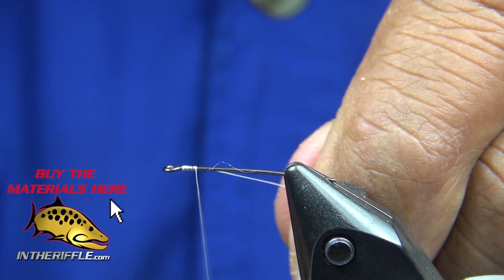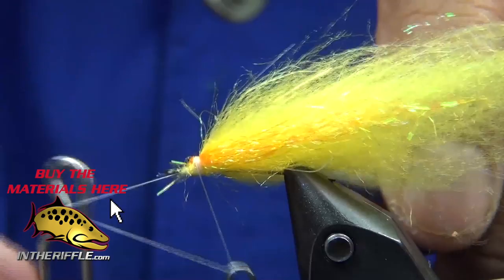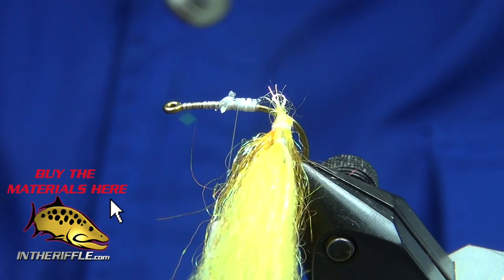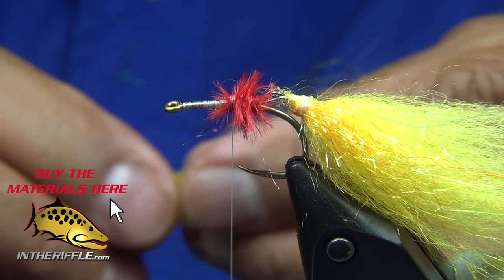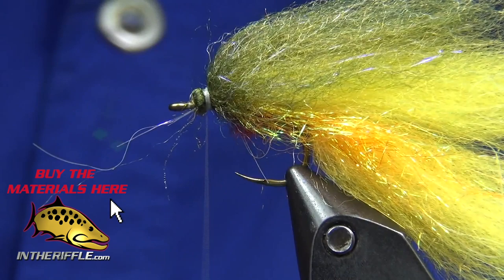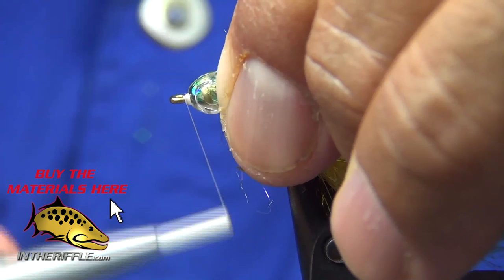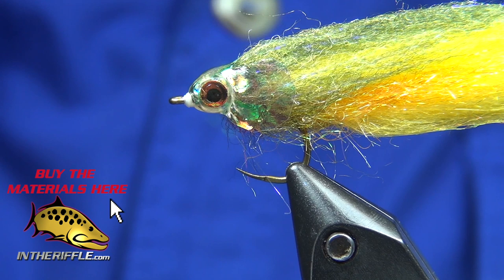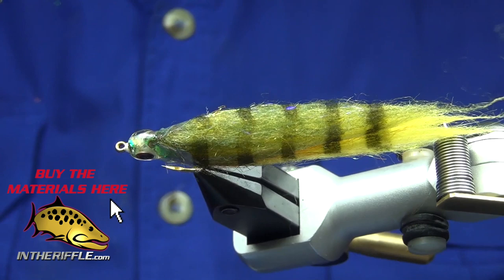Herman's Articulated Perch Minnow Fly Tying Video Instructions